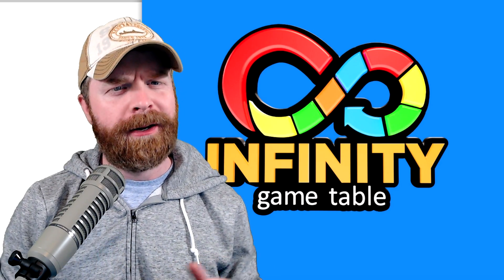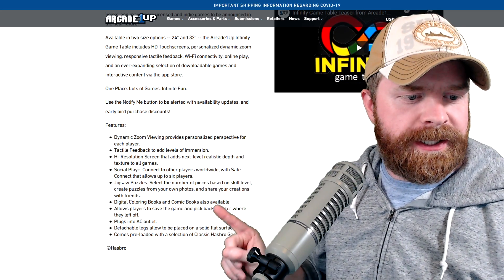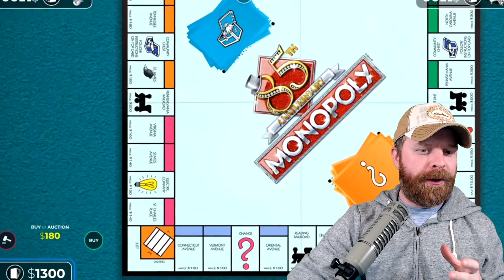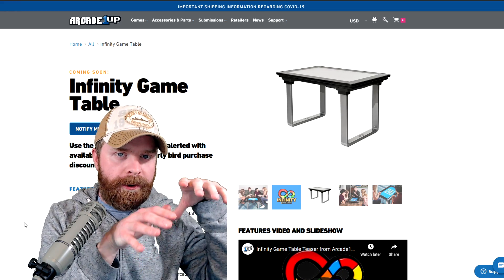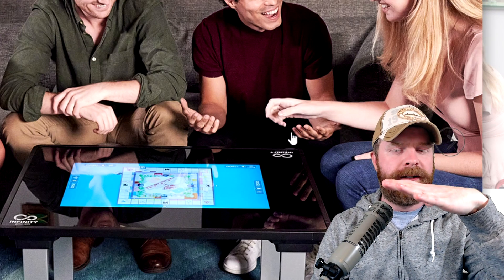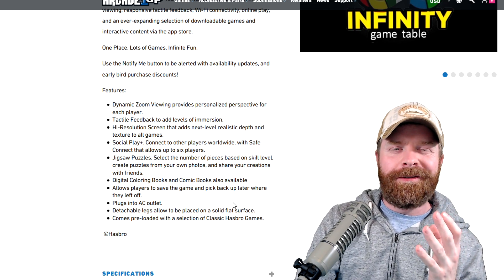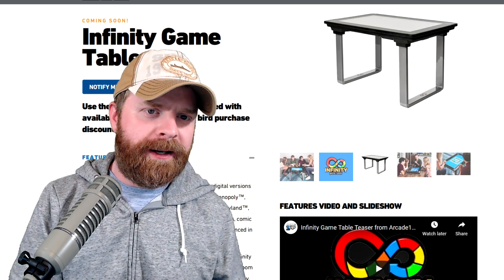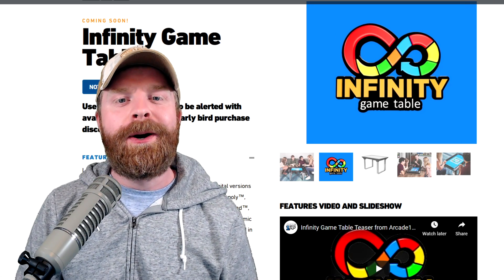Infinity Game Table by Arcade1Up - 50+ Digital Board games!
Hey all! Looks like Arcade1Up are expanding their offering with a Digital Board Game Table! 50+ Games, including card games, puzzles, colouring, cliff diving and more! Plus, it's WiFi!